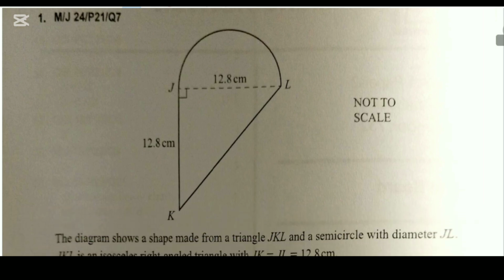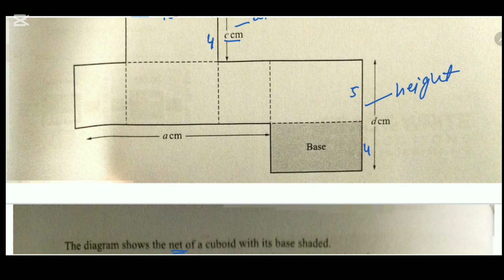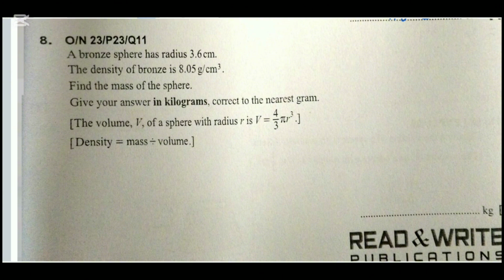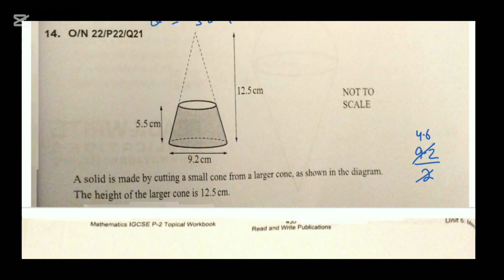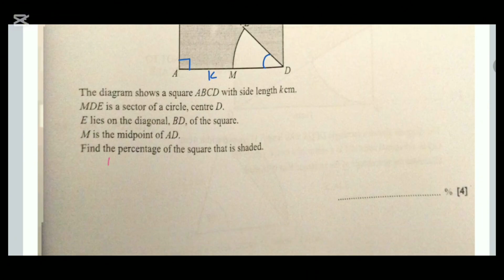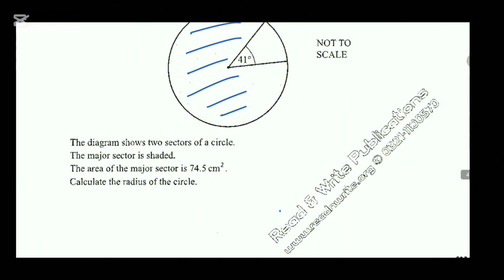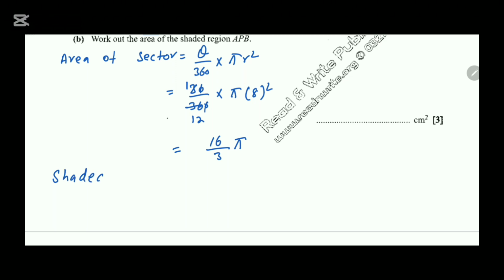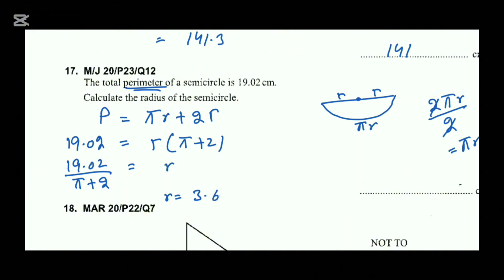Mensuration | IGCSE & O Level Maths P2 Past Paper Questions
Dive into full worked solutions of Mensuration past paper questions from IGCSE/O Level Paper 4!

In this video:
• Step-by-step problem solving — areas, volumes & more
• Exam techniques for fast, accurate answers
• Clear, student-friendly approach for A* revision

Perfect for Cambridge & Edexcel students aiming for top grades.